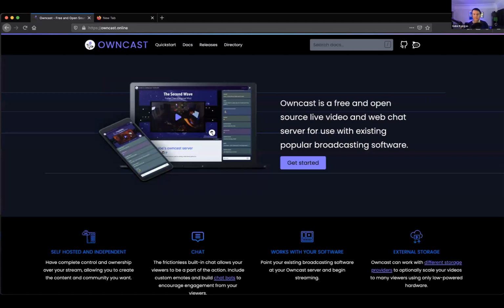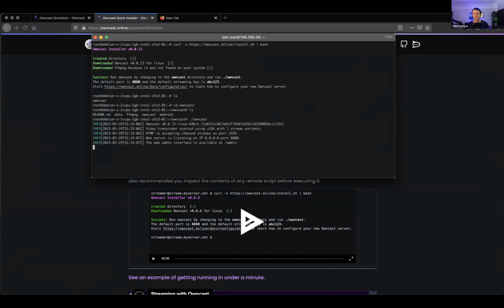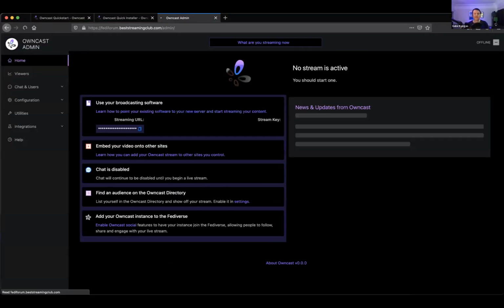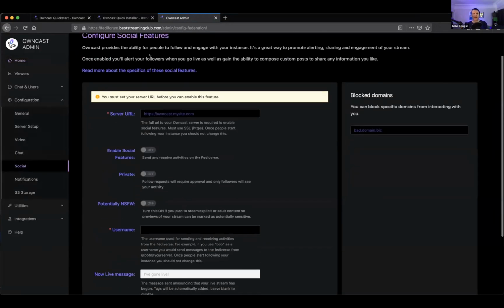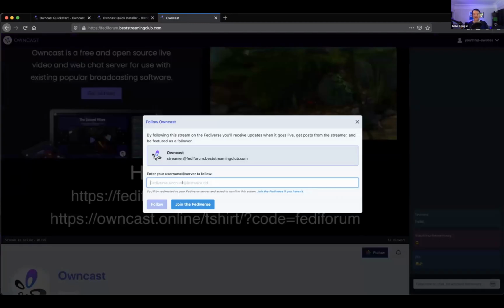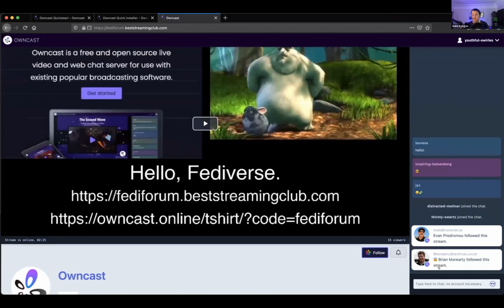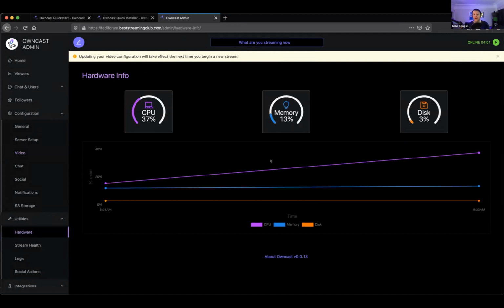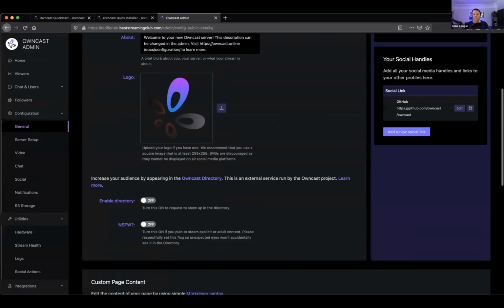Demo: Owncast, by Gabe Kangas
The open source live video server for your events. Broadcast your performances, games, communities, conferences, and more without big tech.